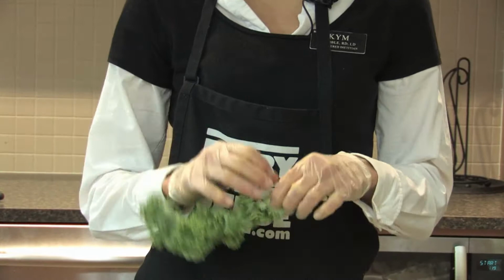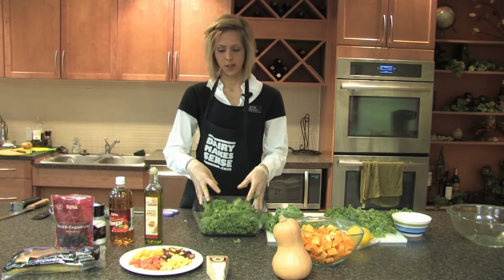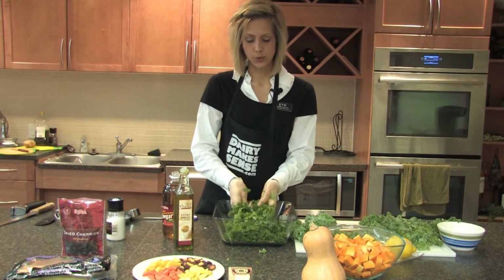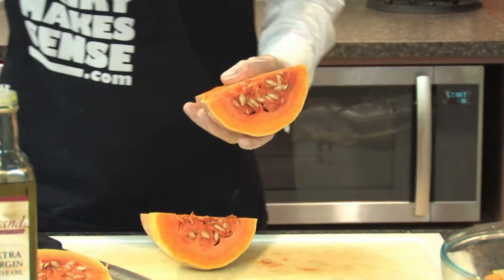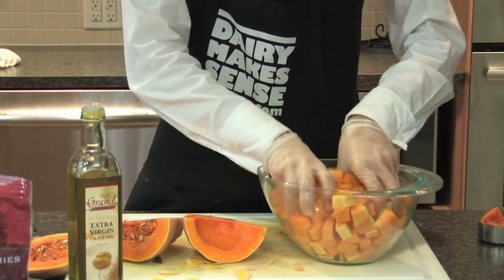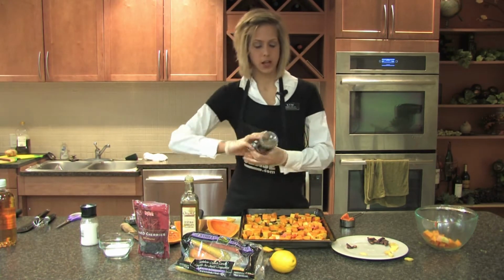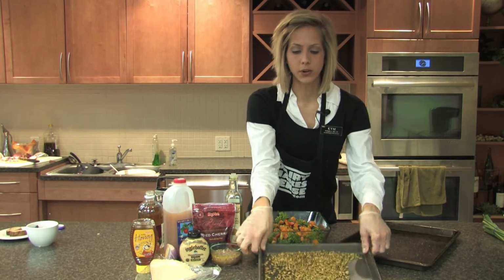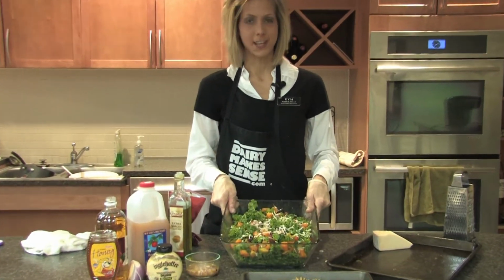Fall Massaged Kale Salad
Waterfront Hy-Vee's resident Dietitian Kym Wroble shows you how to prepare a Fall Massaged Kale Salad.